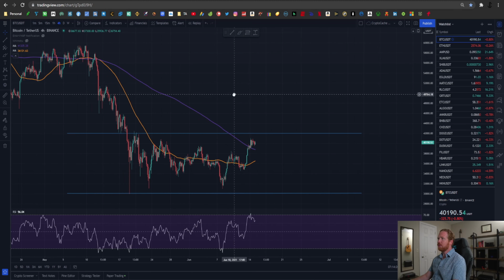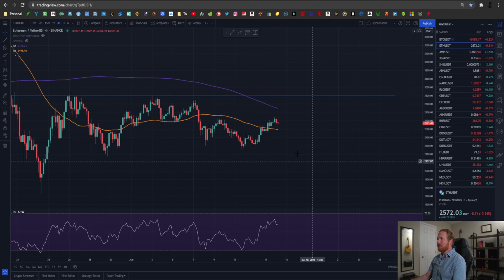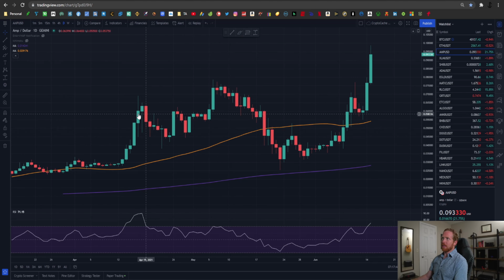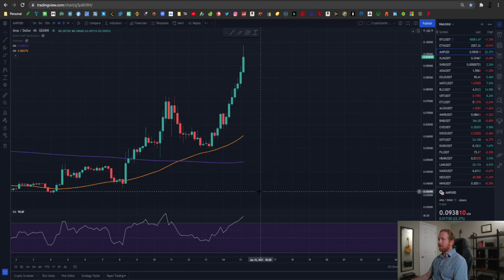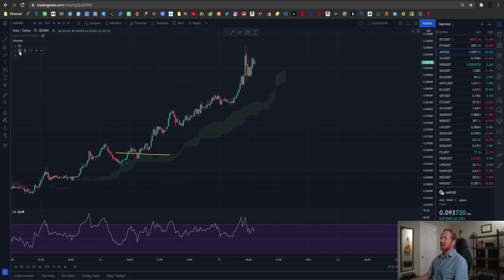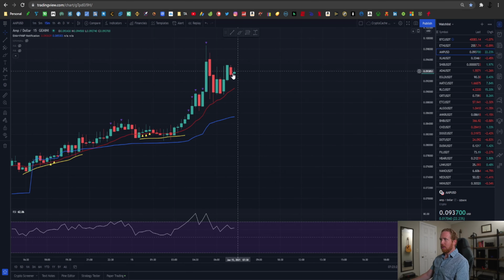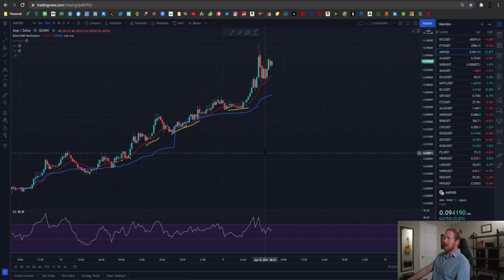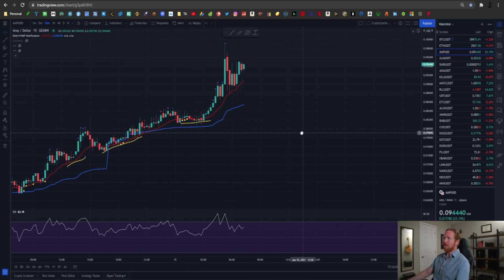AMP Token Price Prediction – Technical Analysis for Amp Collateral Token, Daily Update June 2021